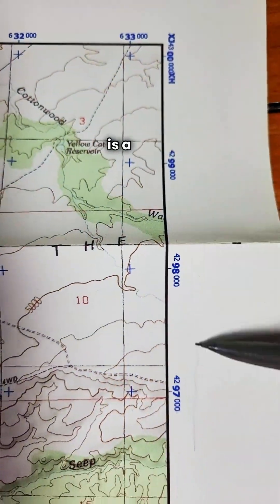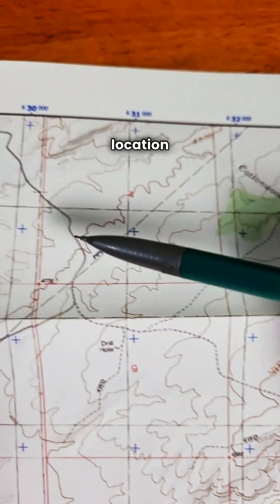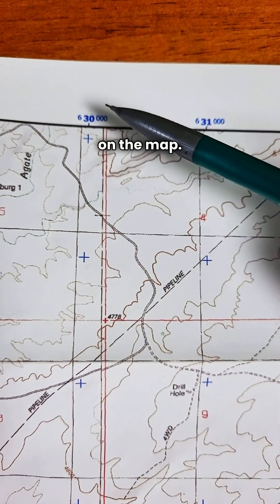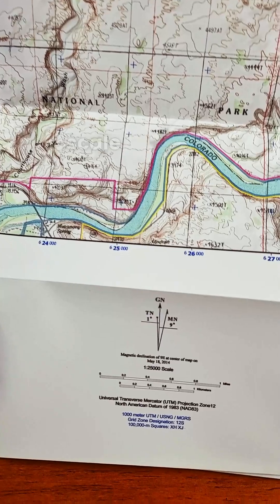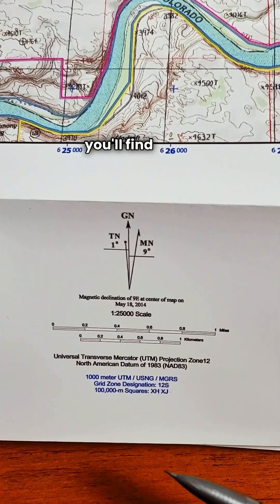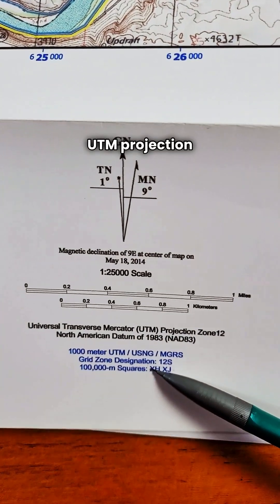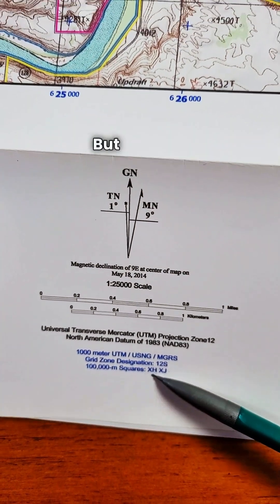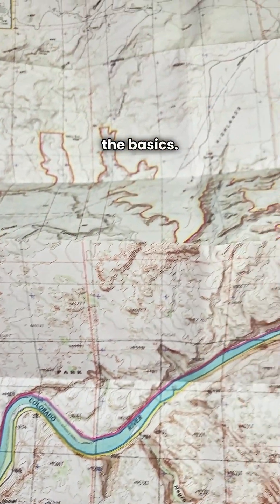Topo Map Reading pt. 10/10: UTM Grids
What are Eastings and Northings, and how can you use them to find your location? Use a grid tool or protractor along with a GPS UTM coordinate to precisely locate yourself on a map